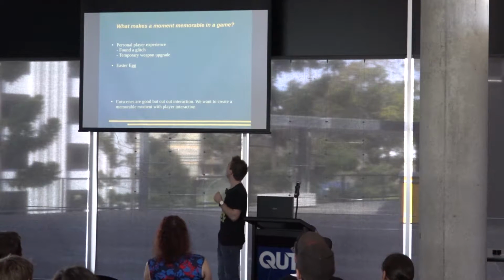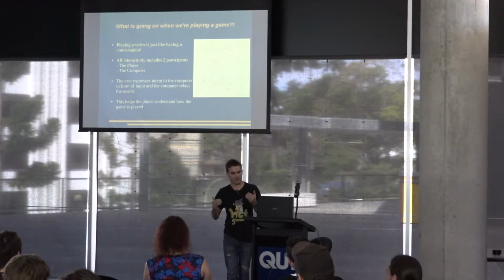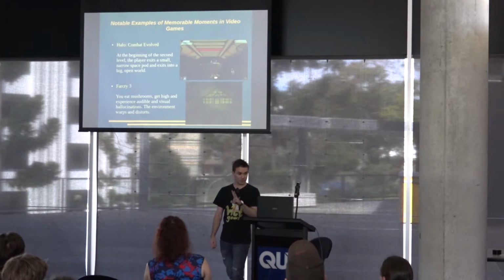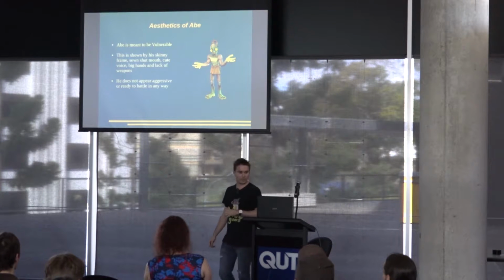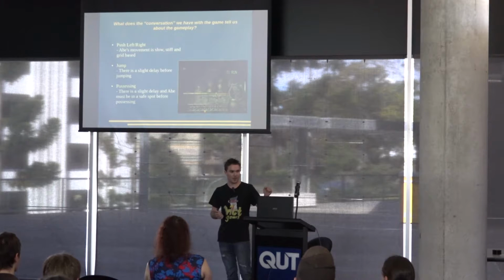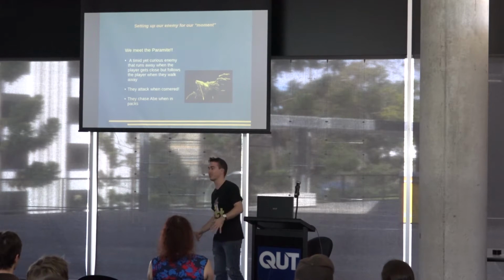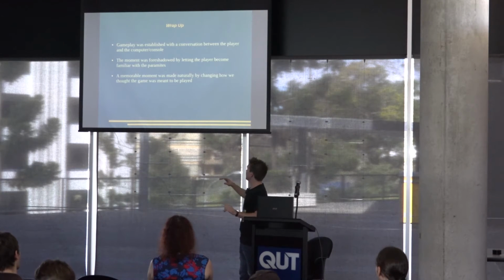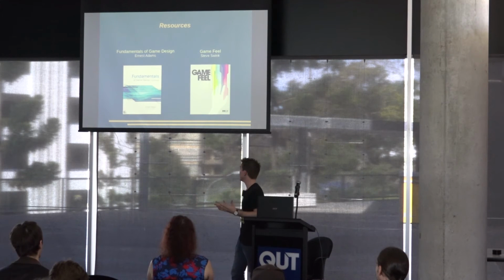James Clark - Creating a Memorable Moment in your Video Game using Game Mechanics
Have you ever spoken to someone about a game and said, "How great was that moment when -- "? During this talk, James will cover the importance of creating a memorable moment for your game by changing game mechanics and give your players something to talk about.

James Clark is one half of the Brisbane based indie game development duo, HCT Games. James is the lead artist/co-designer/musician of the team. With 5 games under HCT Games' belt in the past year and a half, we are looking forward to releasing more games for everyone to enjoy.

This video was recorded on the 7th of August 2016 as part of our annual Lightning Talk event, hosted by Game Development Brisbane. If you are interested in following upcoming events, you can sign up to any of these channels: